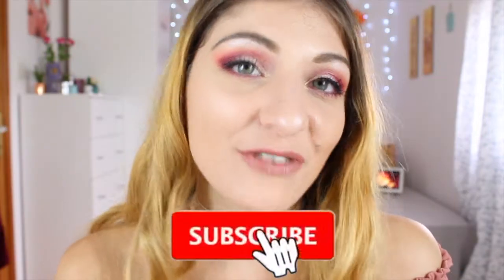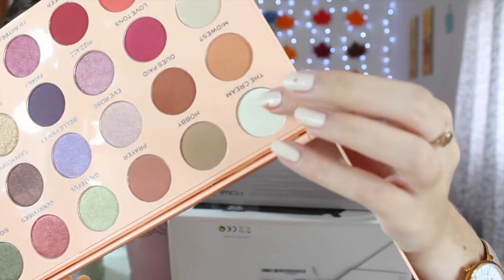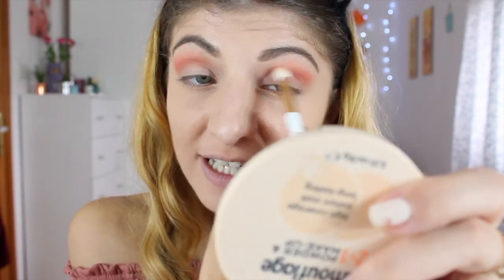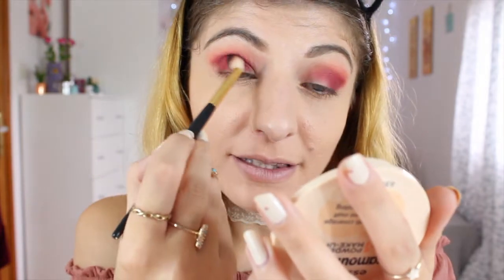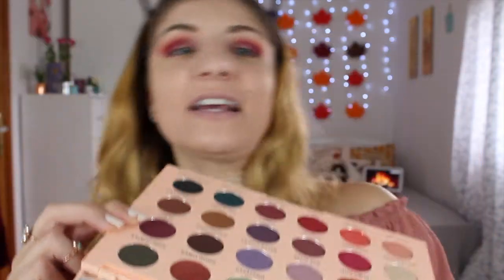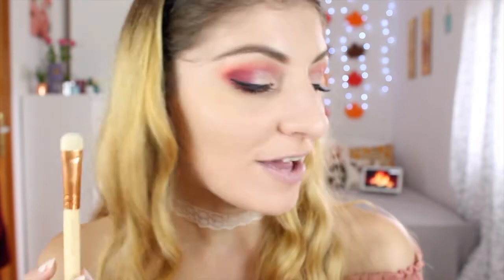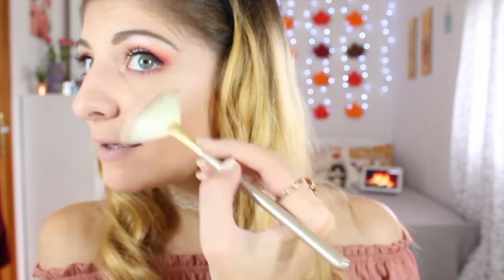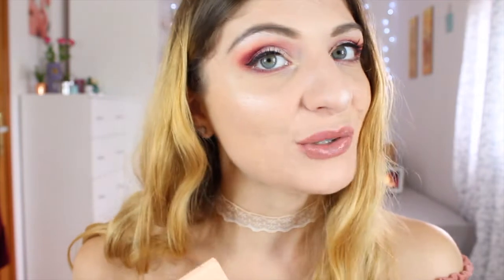Makeup Revolution x The Emily Edit | The Wants Palette Makeup Tutorial | KezziesCorner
And don't forget to check my channel out every WEDNESDAY and SUNDAY as those are my VIDEO DAYS!! Love you all!! (I upload at 4pm Malta time)

In today's video I decided on showing you guys a makeup look using the recently new The Wants Palette which was a collaboration with the youtuber Emily Noel!! Emily is such a lovely and genuine person! She collaborated with Makeup Revolution and created 2 palettes under the collab - the Emily Edit!

Here are the products and shades I used and mentioned -
Shades I used from the Wants Palette
Cream applied with Zoeva Luxe Soft Definer brush
Laughcry with Kylie Cosmetics blending brush
Cheer with Milani Blending Brush
Love Tons with Zoeva Luxe Crease Brush
Ebay Real Techniques dupe shader brush and applied Pi Phi
Ebay Flat Brush N. 239 applied Oh Heavens!
Then used the luxe soft definer brush to blend in oh heavens and love tons
Zoeva Luxe Pencil Brushes to apply the highlight - Revolution Face Quad in Incandescent
Revolution Ultra Sculpt and Contour Kit in Ultra Fair - Bronzer and highlight
Soph X Revolution Lipstick in  Cake

I really hope you enjoyed watching and if you are thinking of whether or not to get the Wants Palette, I hope you found this video helpful in trying to make up your mind further!! Leave me any comments if you have questions or feedback!!

Thank you all for the love and support !! I truly appreciate it!! Love you all !!

Love Kezzie
xoxo

I am also from Malta which is a small island, next to Italy however, right now am living in Stirling and completing a masters in Health psychology. I hope you like my content and you will join me on my Youtube journey.

Simply enter KezziesCorner at checkout - amazing earphones and headphones!